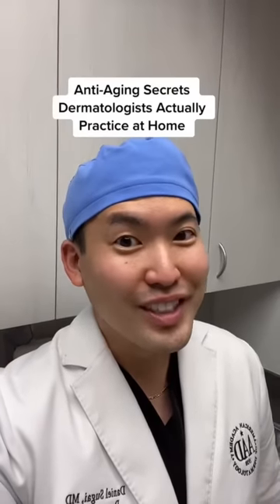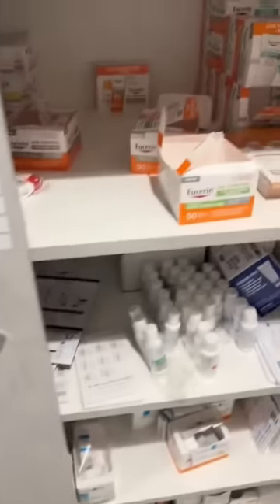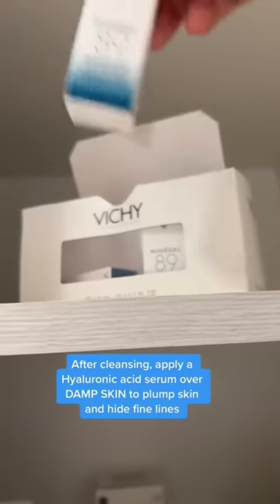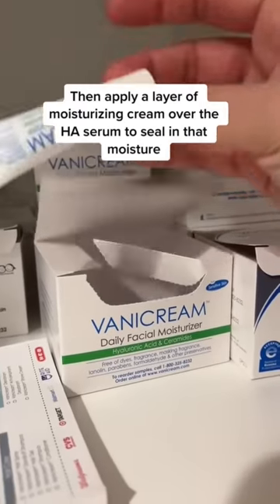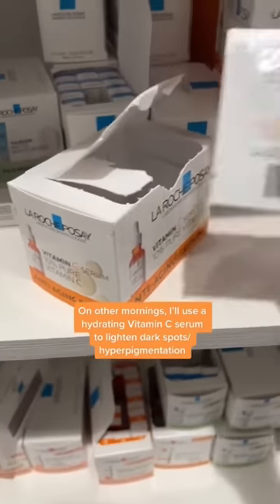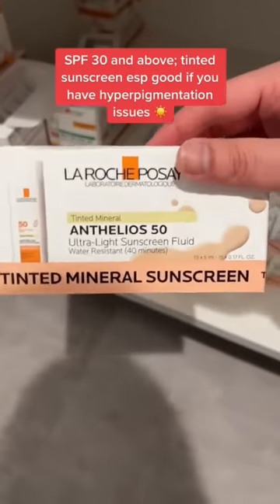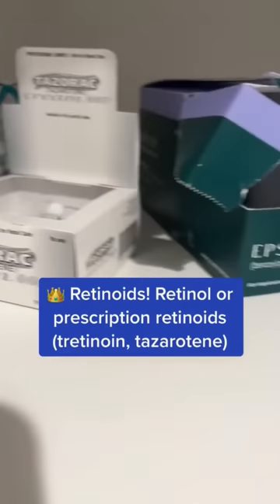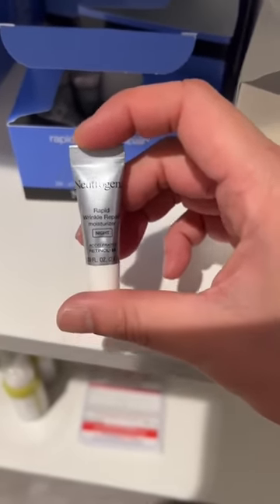Anti-Aging Secrets from a Dermatologist